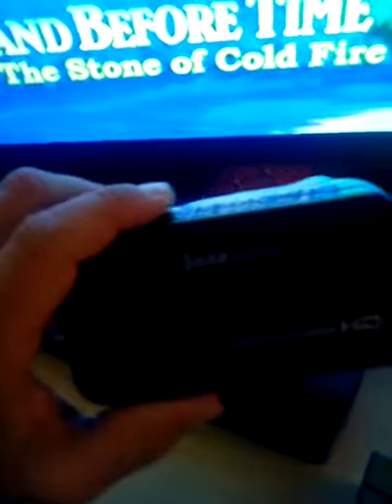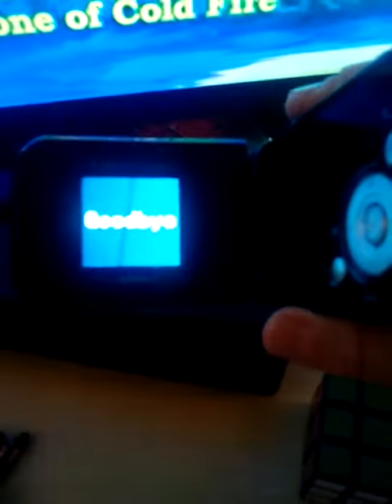This is my very first video camera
I got this at Walmart tax 19$